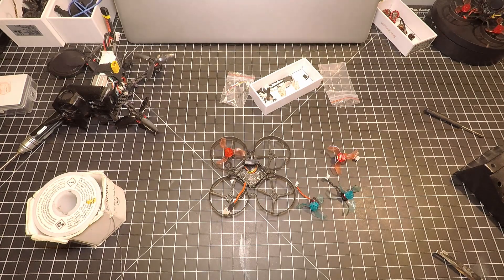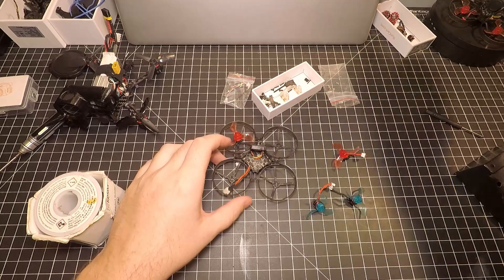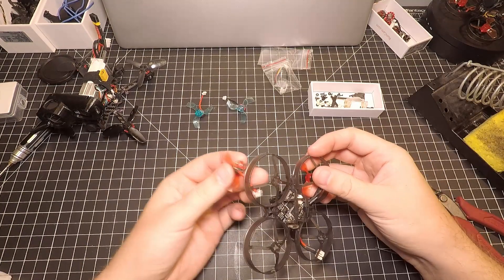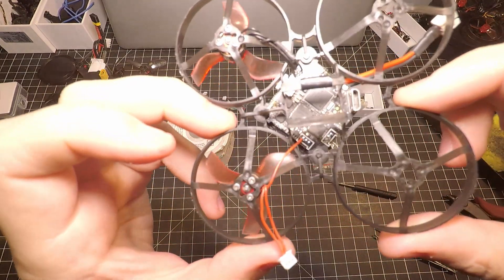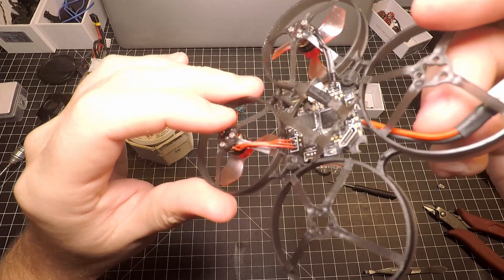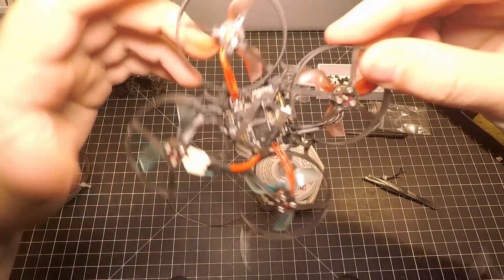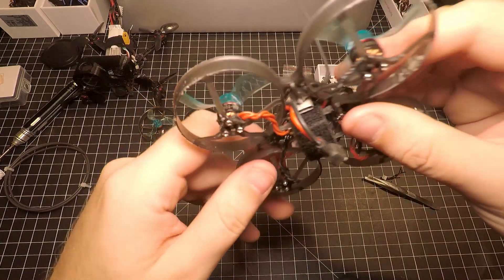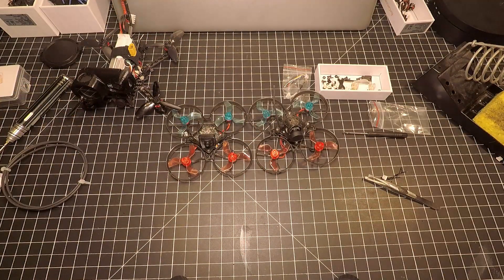Mobula 6 MOTOR HACK | Must Do these Upgrades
If you own a Mobula 6 you must do this little upgrade for better motor performance. It might seem like removing the motor connecters wouldn't matter but by soldering the motor wires directly to the Flight Controller actually really helps the motor work better and pull the amount of current it needs. If your big on weight this will also help remove a little unnecessary weight. Will you try it? Do you think it will help you drone perform better?